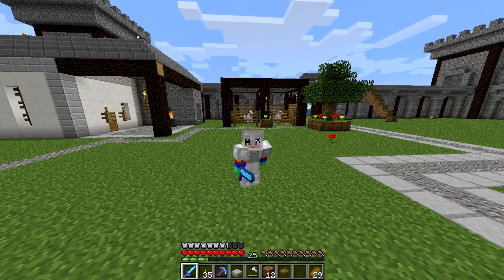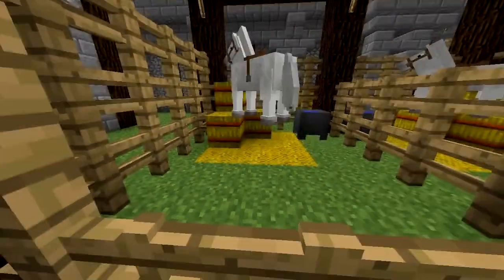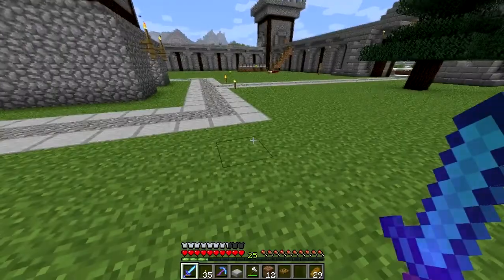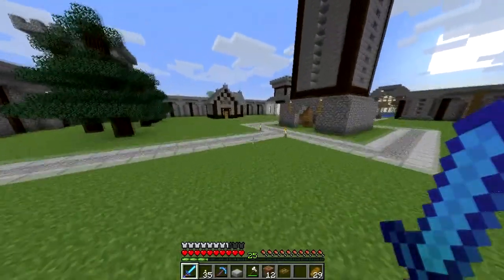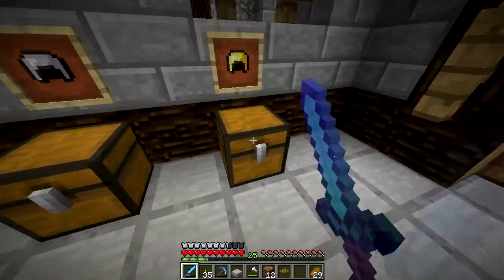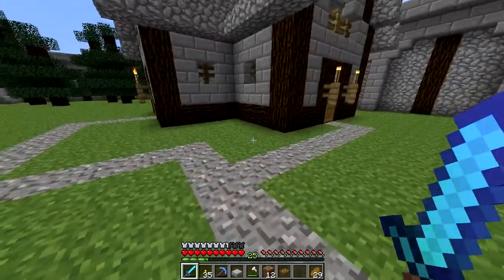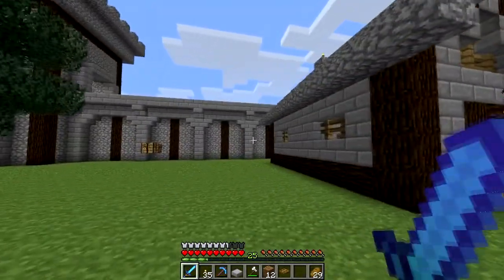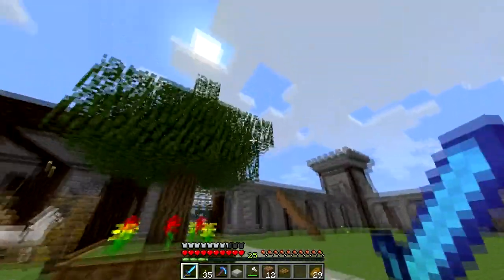╰☆╮Extreme Minecraft Makeover Season 4 - Ep 8 - Armory!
☆ ☆ ☆ ☆ ☆ ☆ CLICK THIS FOR MORE INFO! ☆ ☆ ☆ ☆ ☆ ☆

GO SUPPORT ORICIAN!

Unzip and place in your minecraft saves folder. :)

Extreme Minecraft Makeover!
I want to get you guys, my DORKS, involved in my channel!

Explanation of this series.

Taking comment suggestions for build ideas. (no pixel art or anything of that nature pls!)
The user comment that I choose will get a shout out on my next episode.
Every 10 episodes I will put the save file for this world up for download!

Minecraft.net All the cool kids are doin it!